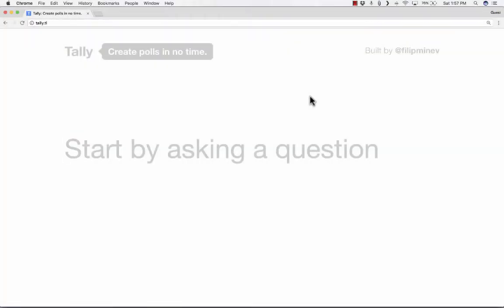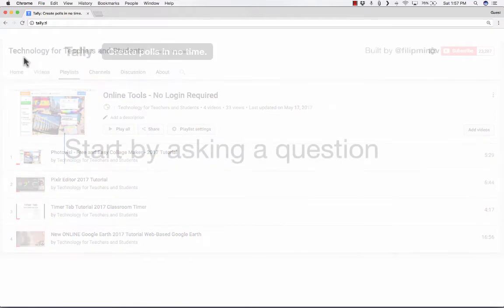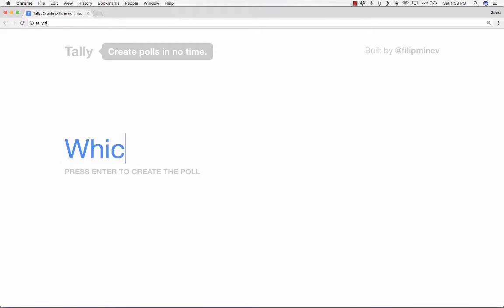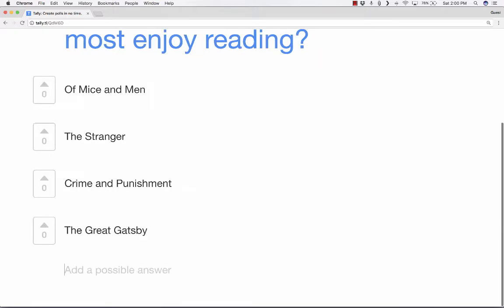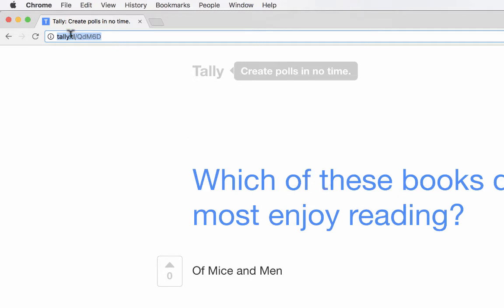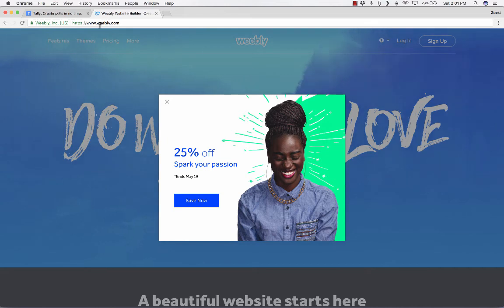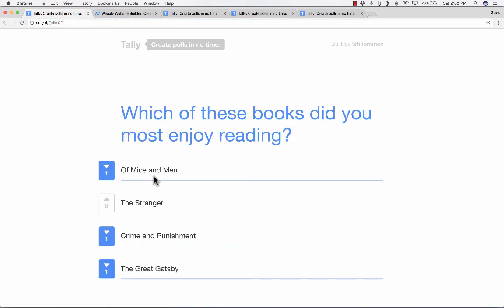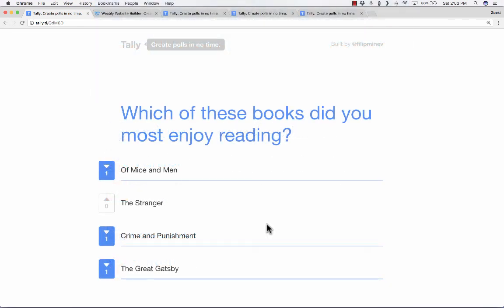Tally Tutorial - Easy Online Polls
Learn how to use a simple poll-making tool called Tally to create quick polls.  No registration required!